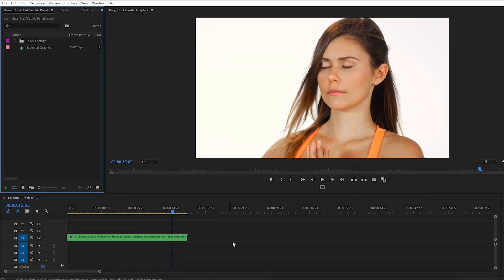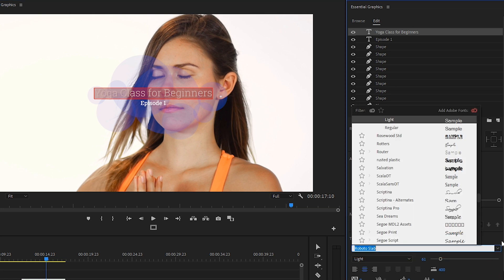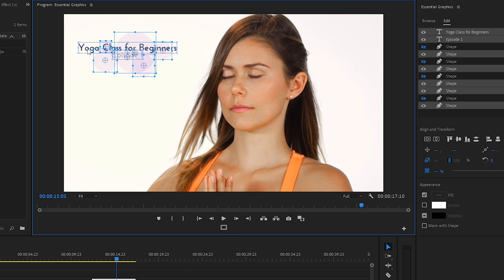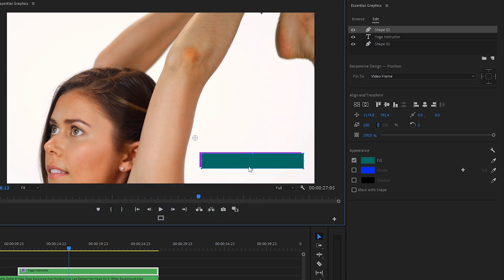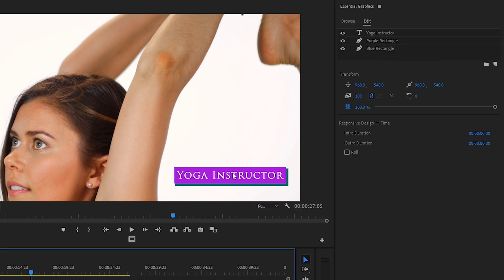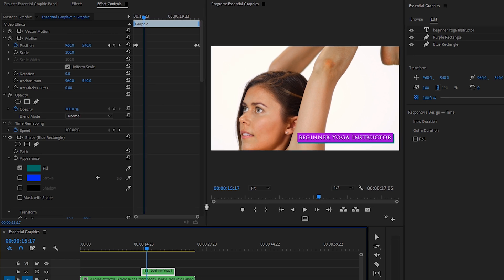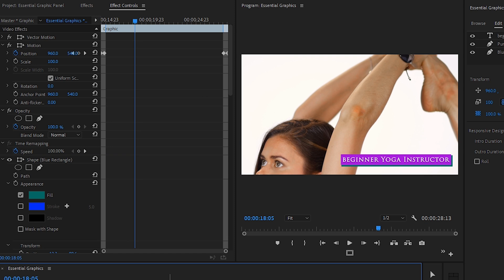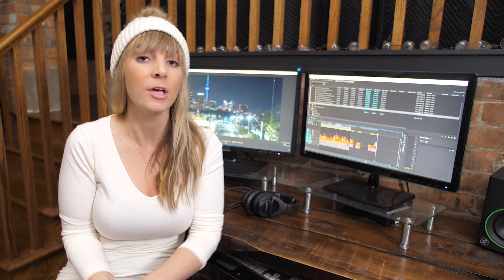Premiere Pro CC Essential Graphics BEST Features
In this tutorial Alli will show you how to use the Essential Graphics in Premiere Pro CC to make text more creative and customized!